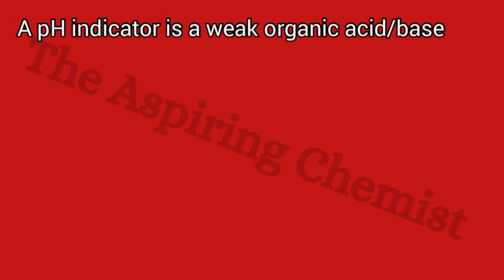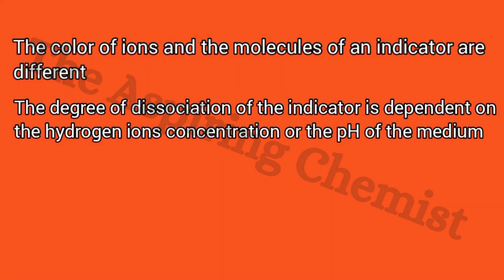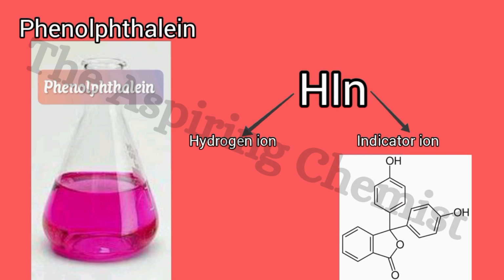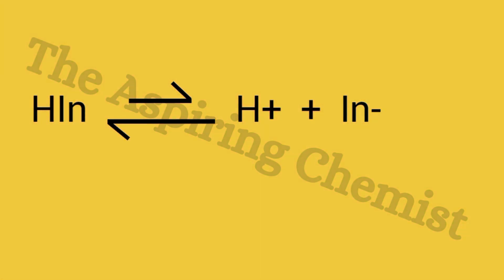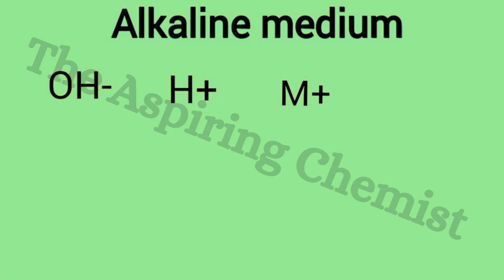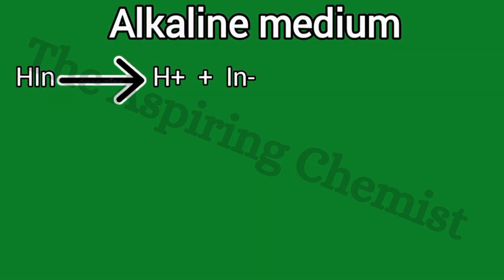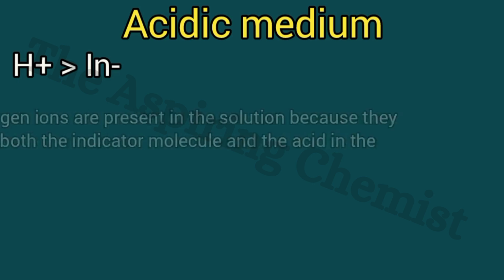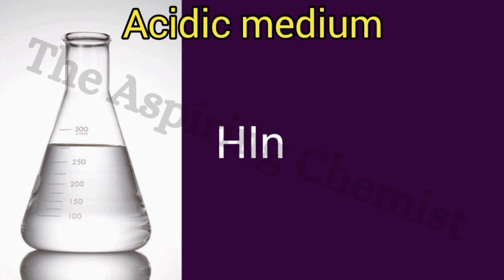The Surprising Science Behind pH Indicators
This video is designed reveal the science behind pH indicators.

pH indicators are compounds that react according to the pH of a particular solution to give different colors. Popular indicators like phenolphthalein, litmus and so on.. rely on a particular principle called the Le Chatelier's Principle which states that 'if an external constraint such as a change in temperature, pressure, or concentration, is imposed ona chemical system in equilibrium, the equilibrium will shift to annul or neutralize the constraint.

This is the basic working principle behind a pH indicator.